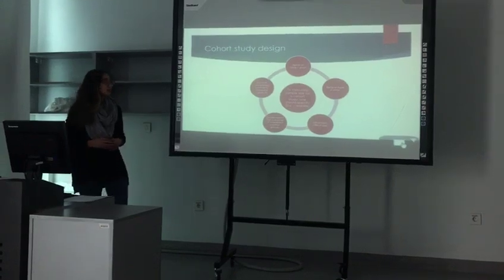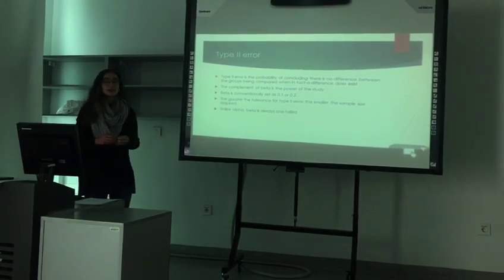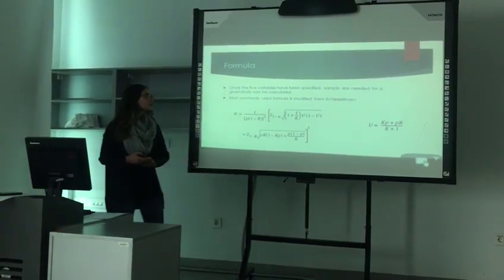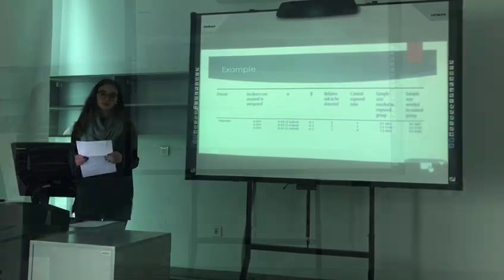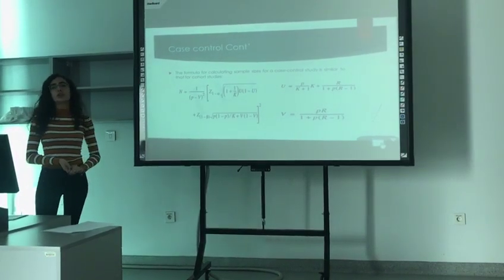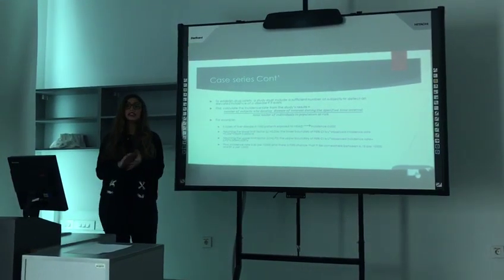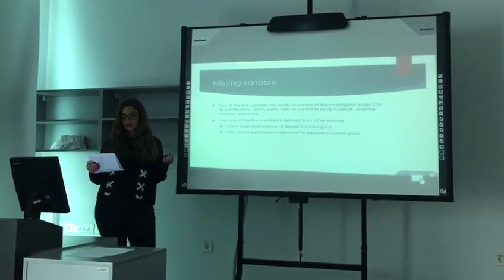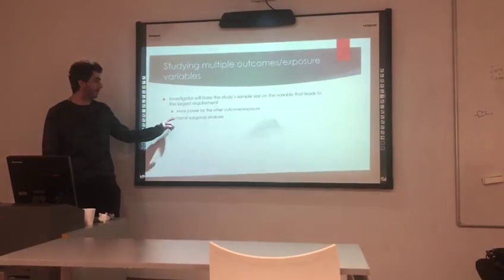Sample size considerations for pharmacoepidemiologic studies